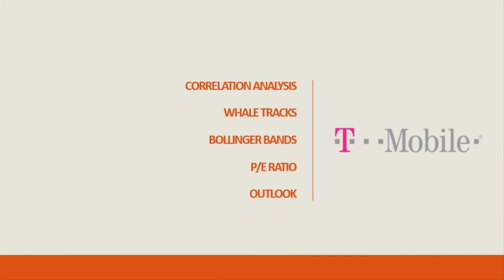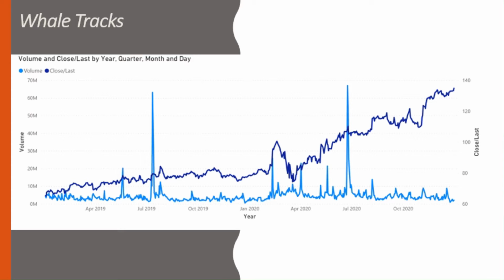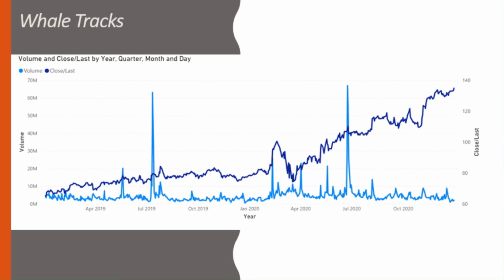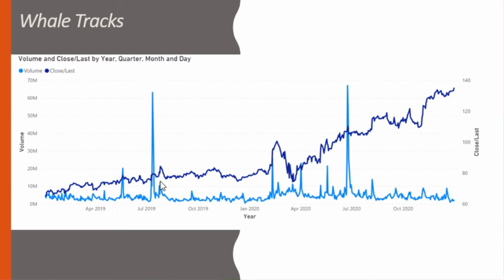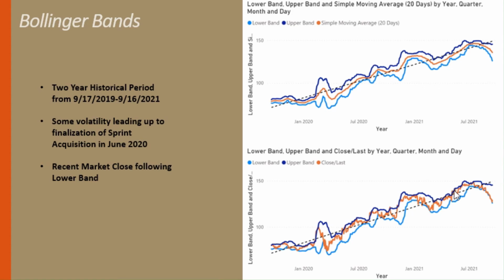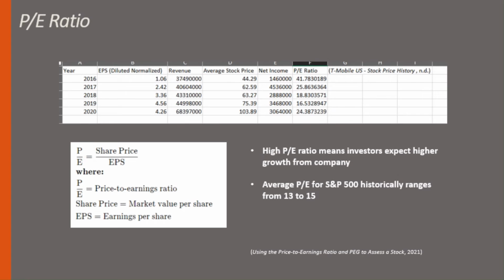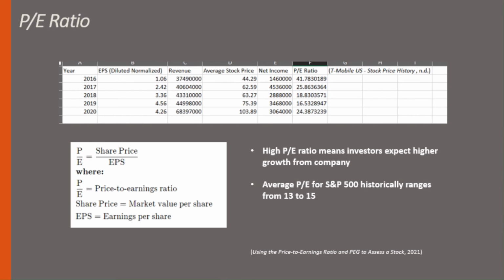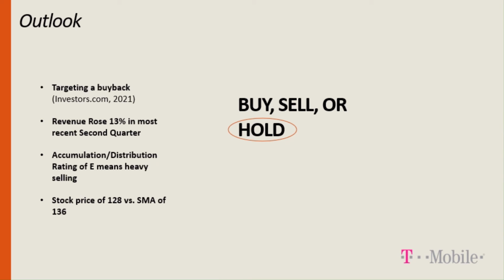Week 3 Video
This is my Week 3 Presentation for my PTR Course at Full Sail University.